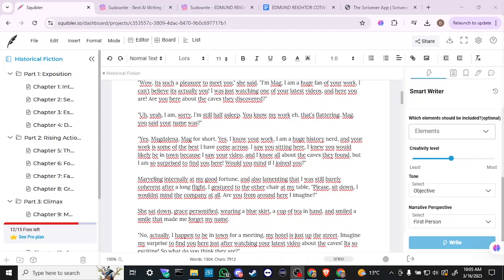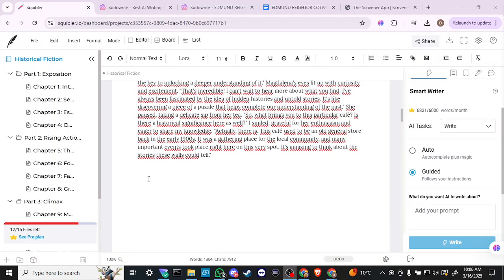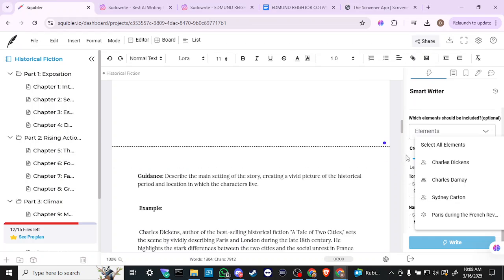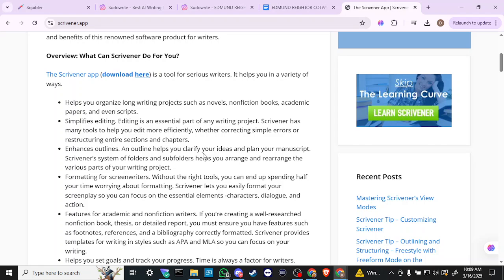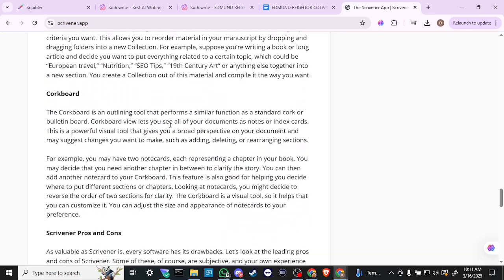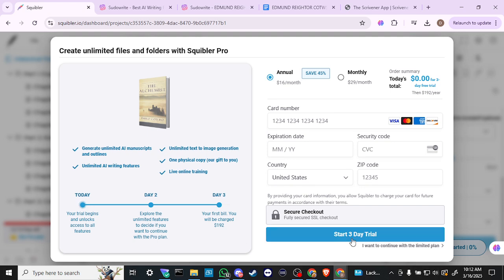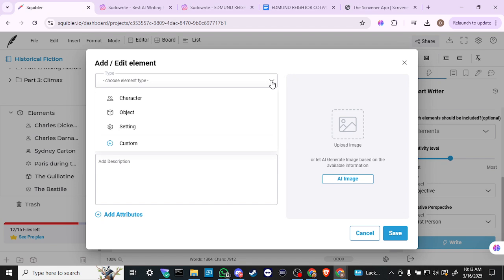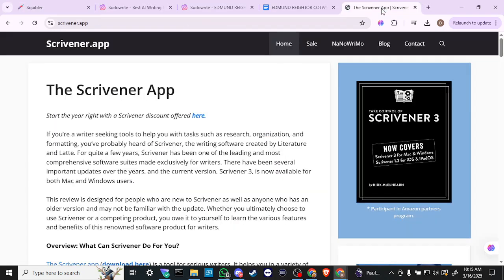Squibler vs Scrivener - Ultimate Showdown (2025)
Compare Squibler and Scrivener to see which writing tool is best for authors, covering features like outlining, organization, collaboration, and ease of use.